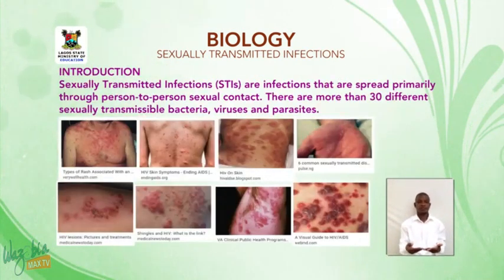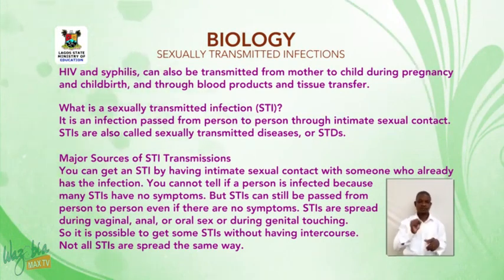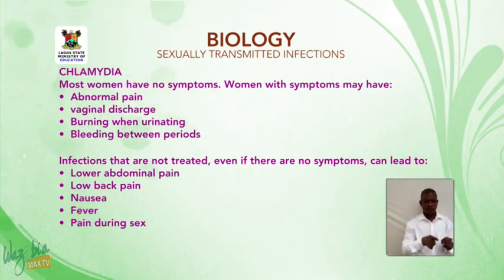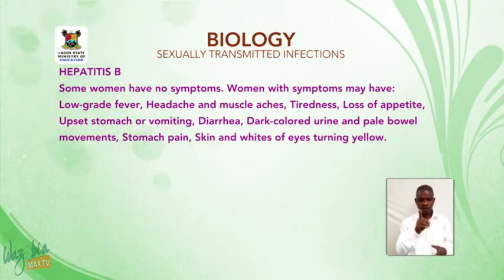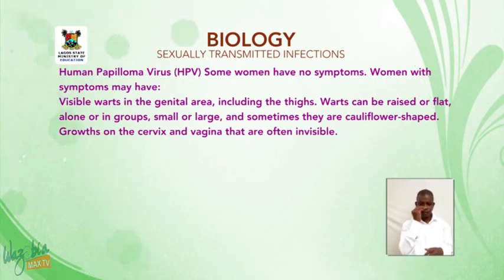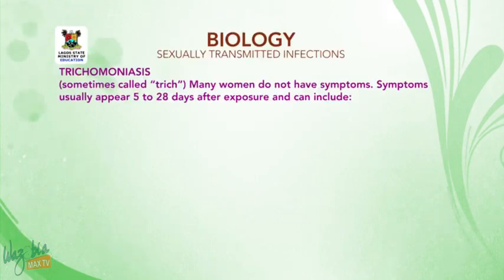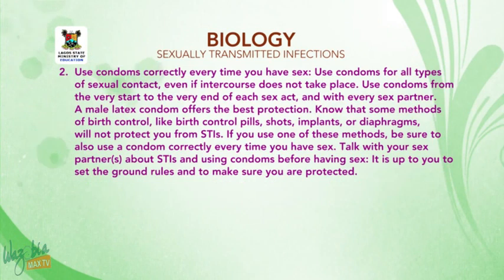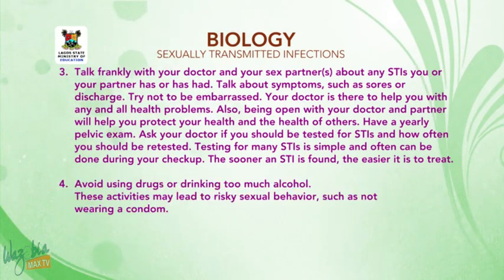SSCE, WAEC, NECO - SEXUALLY TRANSMITTED INFECTIONS